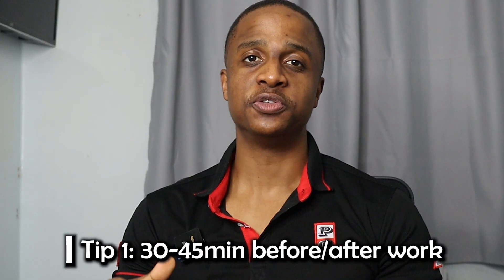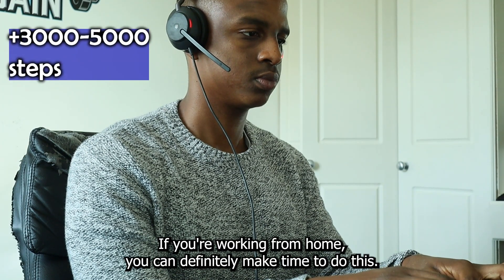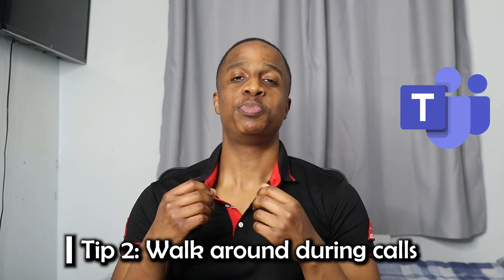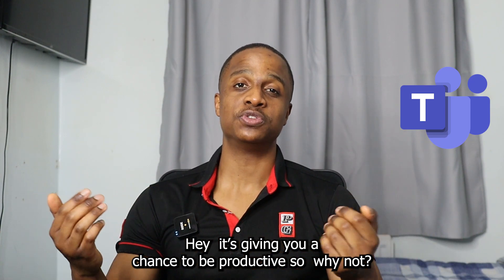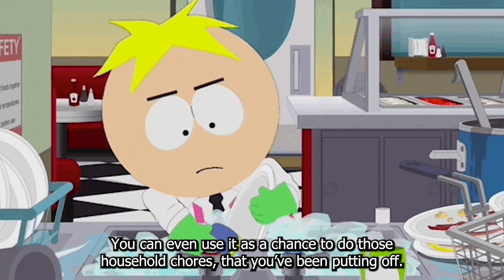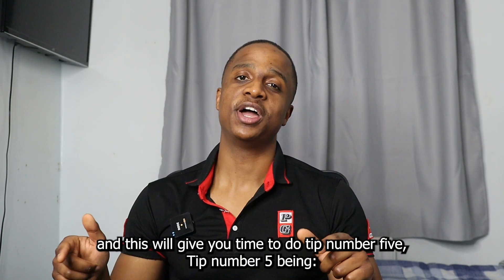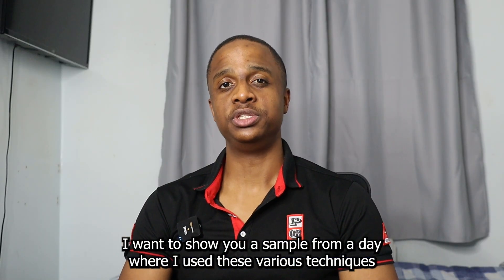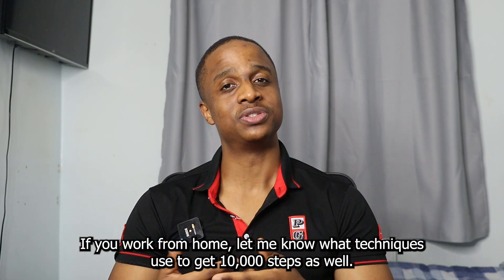How I get 10,000 steps WORKING FROM HOME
As humans, we are currently the most idle that we have ever been. We are designed to move.  Walking is good for the heart and mind. Here are some practical tips for those who work from home, or do hybrid working like myself  :)